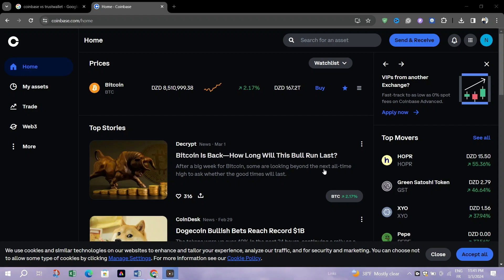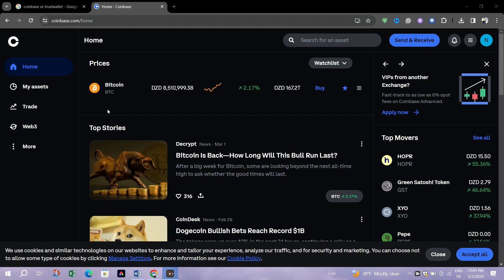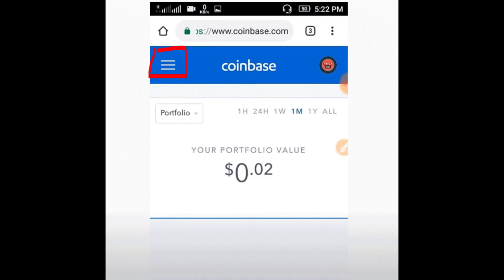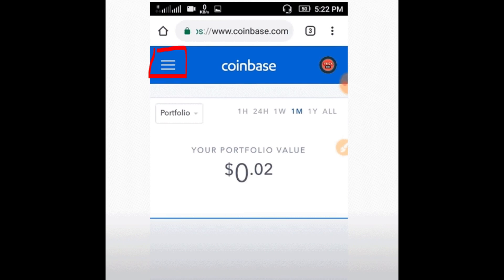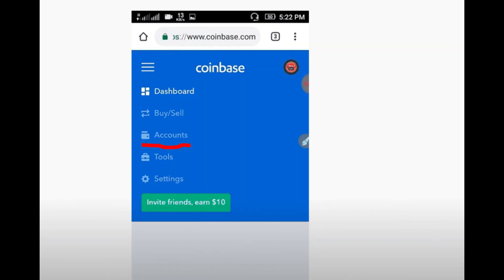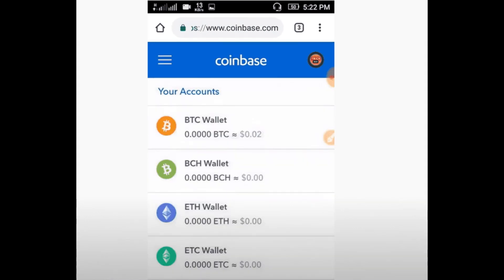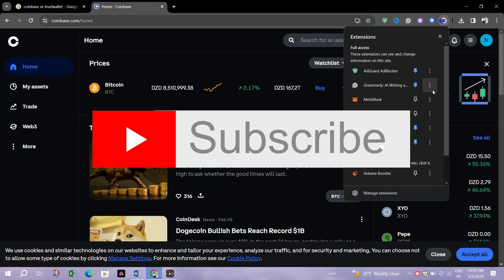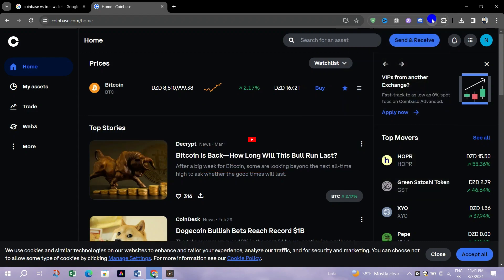How to Speed Up Transactions on Coinbase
Slow transactions can be a drag. Learn the insider tips and tricks to accelerate your transactions on Coinbase, ensuring your trades and transfers happen in a flash.